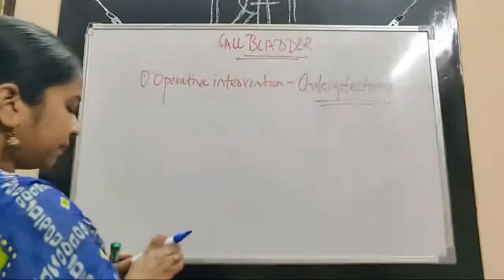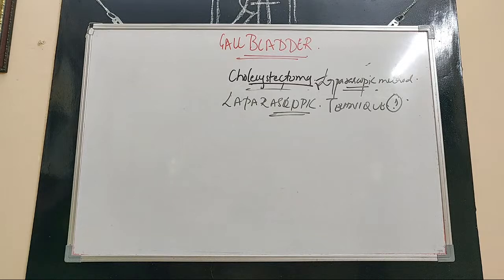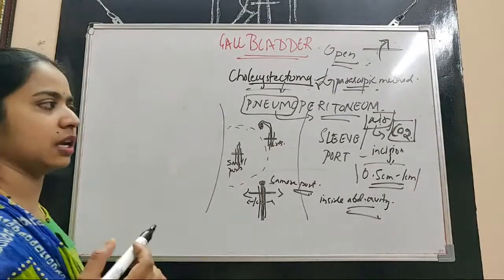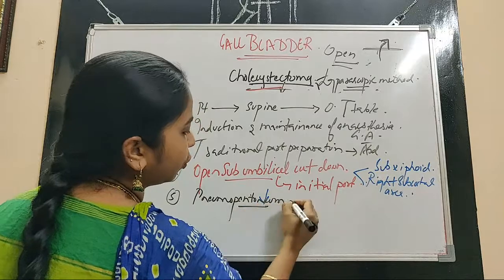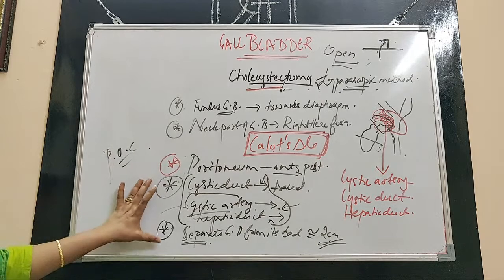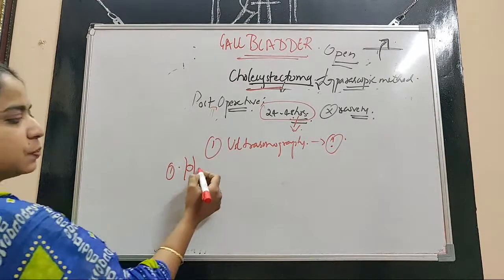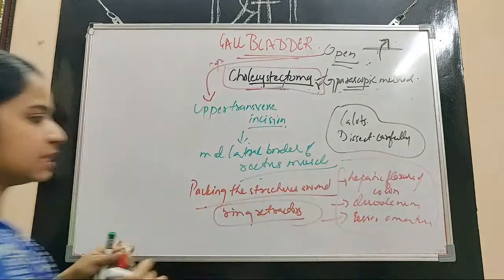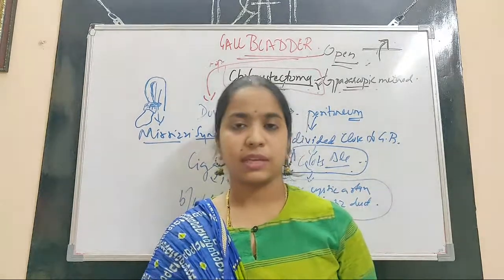Shalyatantra-session14-laparoscopy And Cholecystectomy